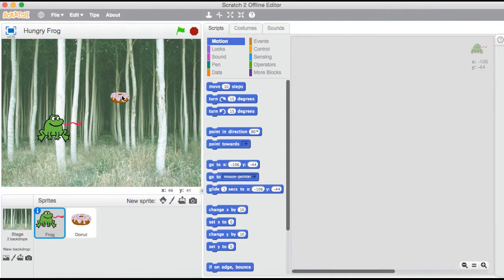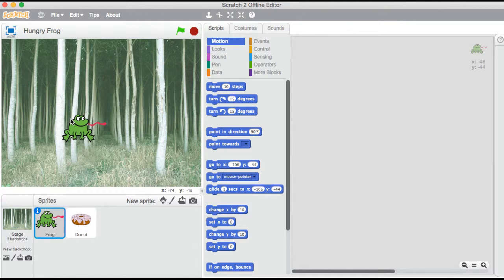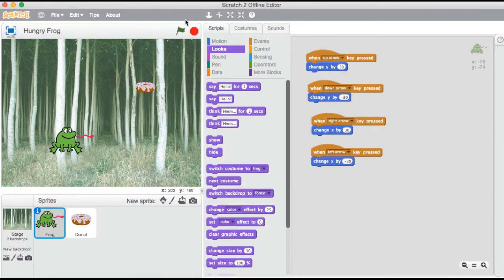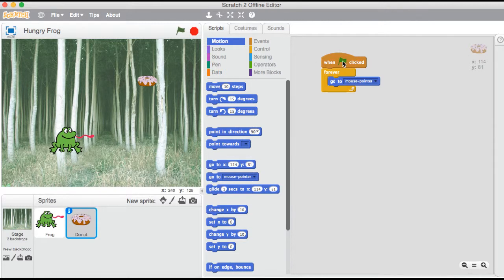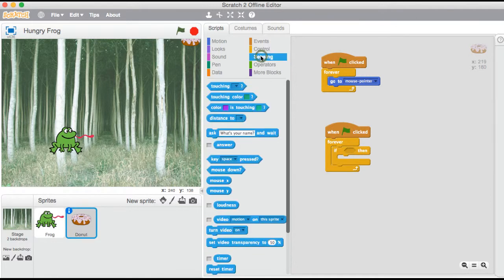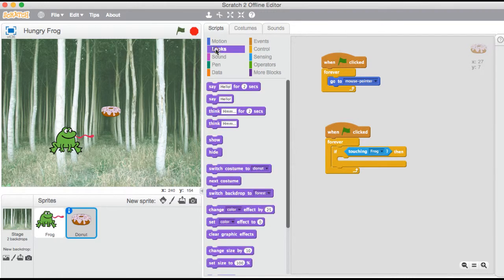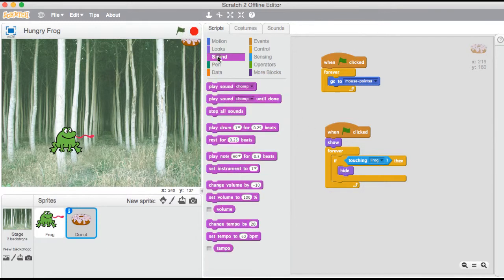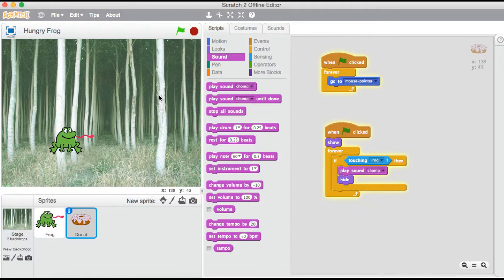Lesson 4 Frog and Donut 1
Learn how to make a sprite follow the mouse pointer as well as some revision on sprite collision.